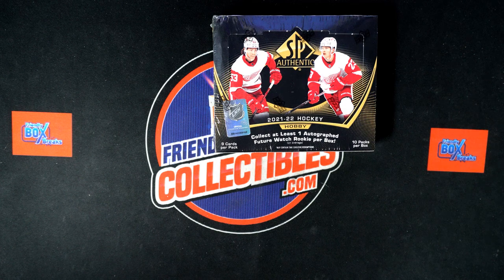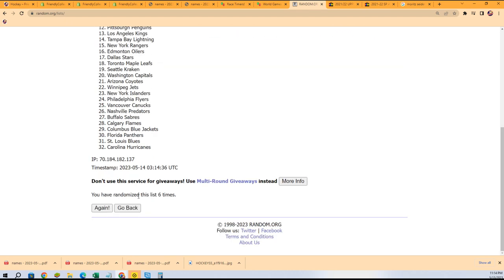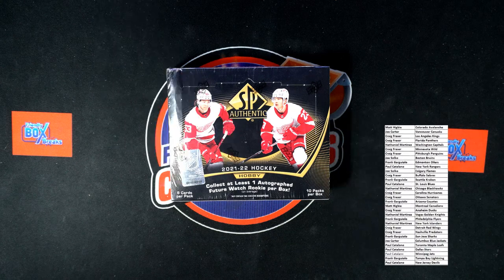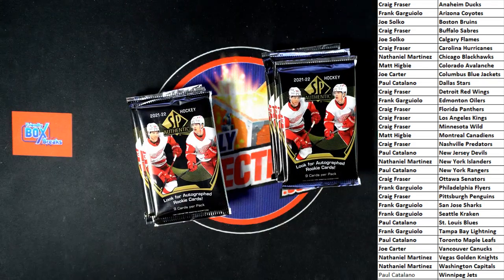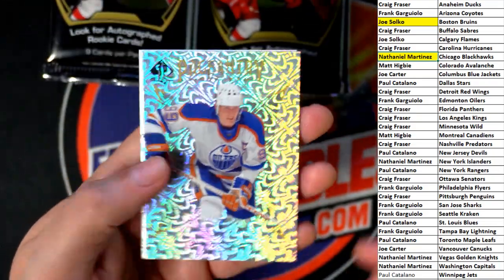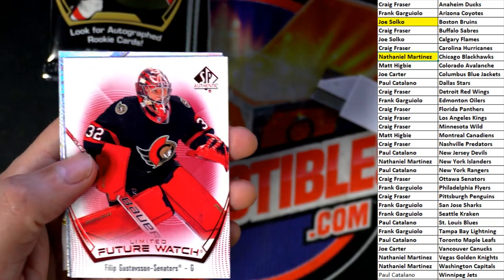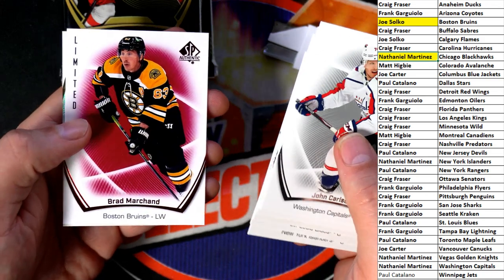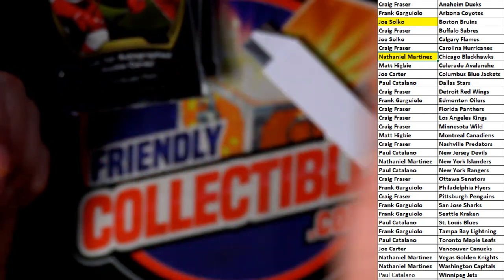202122 UPPER DECK SP AUTHENTIC HOCKEY ID SPAUTH105